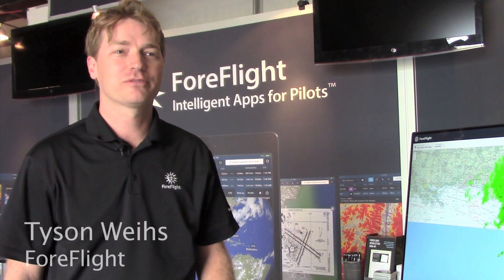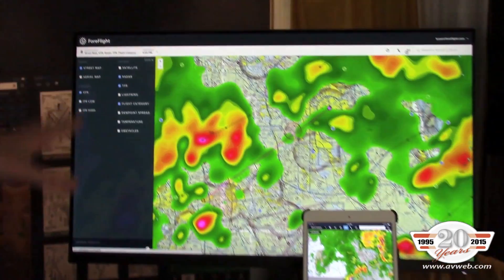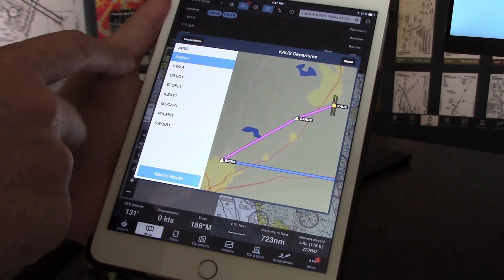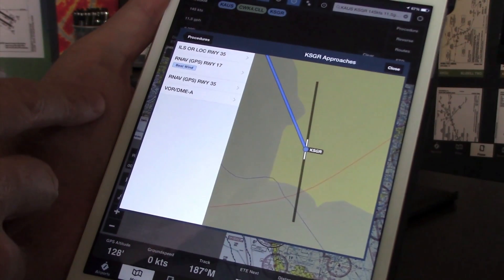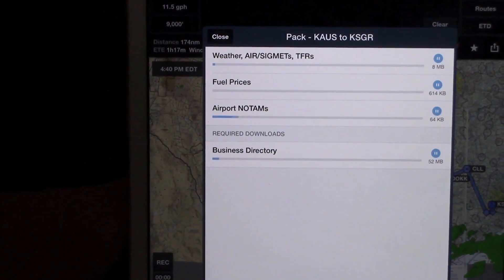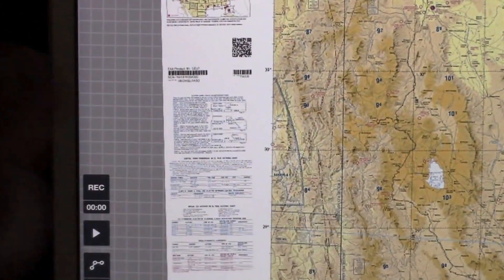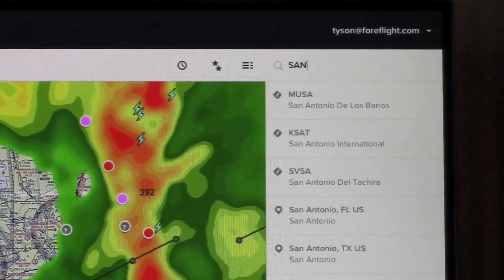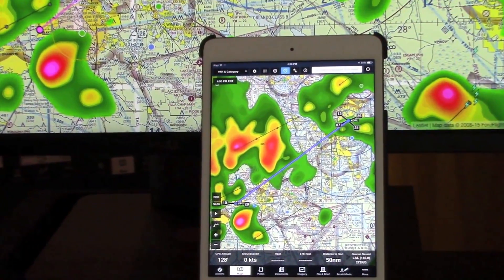ForeFlight Mobile 7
ForeFlight introduced a major upgrade to its popular navigation app at Sun 'n Fun 2015 in Lakeland, Florida.  ForeFlight's Tyson Weihs gives an overview of the app in this AVweb Product Minute video.